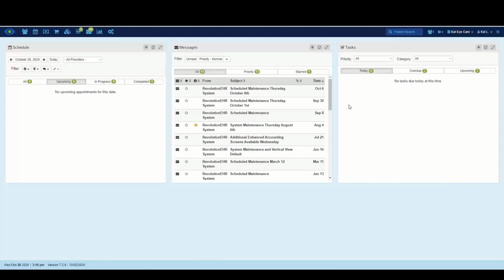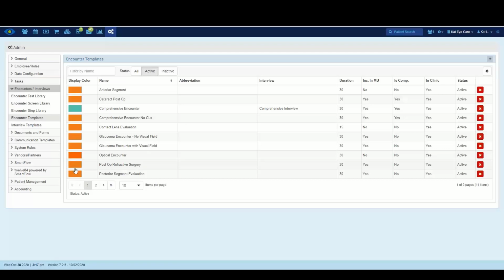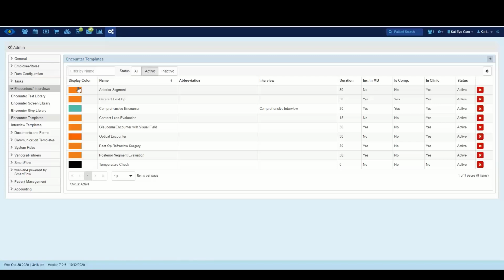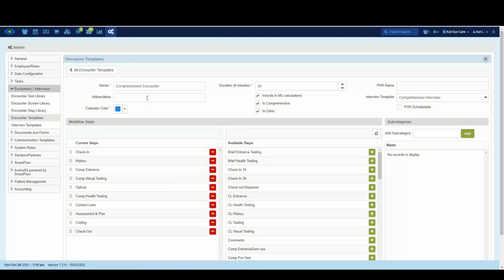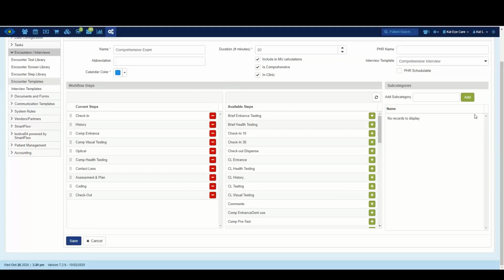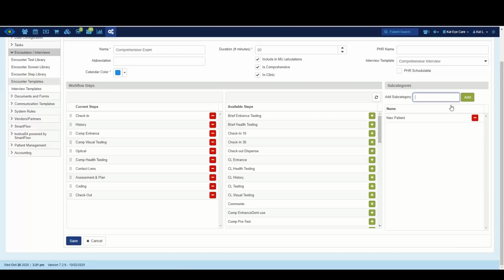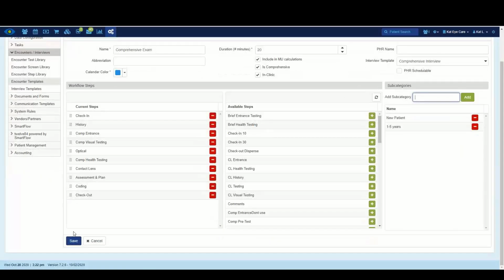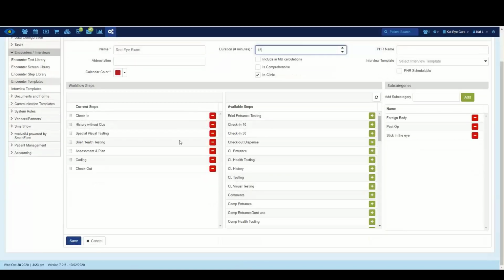Implementation: Encounter Template Name